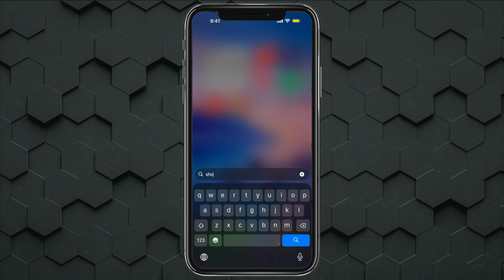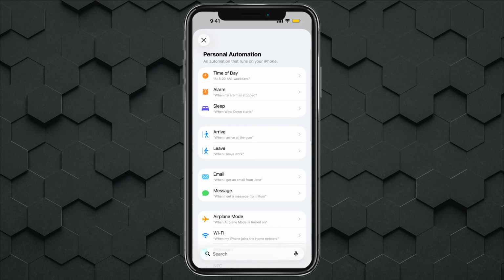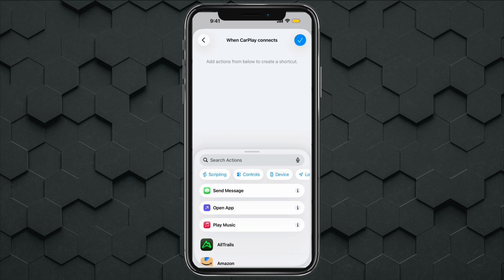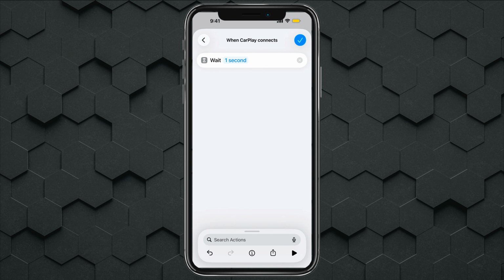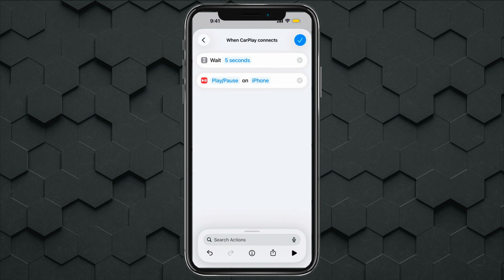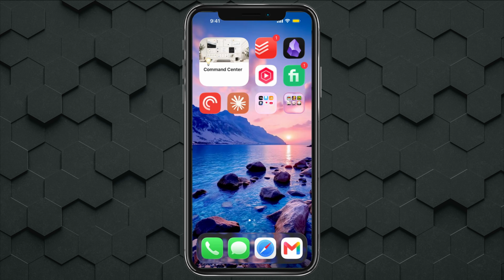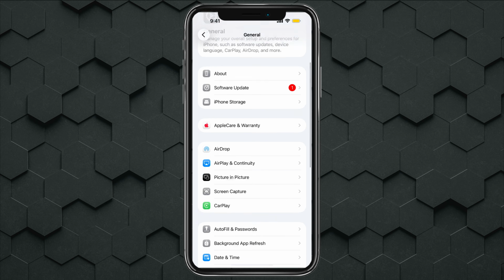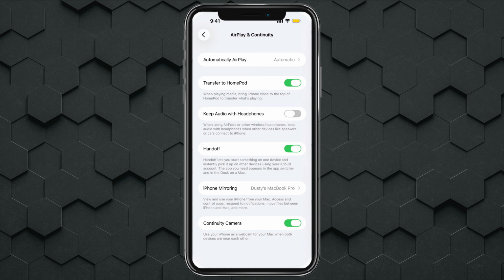How To Stop Music From Automatically Playing When Your iPhone Connects To CarPlay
Your iPhone connects to CarPlay and music starts blasting before you even pull out of the driveway — and there is no setting in iOS to turn it off. In this step-by-step tutorial, I'll show you the Shortcuts automation that pauses playback the second your car connects, so you get in, and it stays quiet. I'll also cover the Apple Music Autoplay toggle and the Handoff setting that make the problem worse, plus what to add to the automation if it doesn't work in your car the first time. This works whether your music is coming from Apple Music, Spotify, or a podcast app, because the fix happens at the system level, not inside the app.

My YouTube Film Gear:
🎤 Audio Interface

🎤  My Weekly Creator Podcast:

00:00 Stop CarPlay Autoplay
00:23 Open Shortcuts Automation
00:42 Trigger on CarPlay Connect
01:04 Add Wait Action
01:32 Pause Playback Action
01:50 Finish and Test Automation
02:10 Alternative iPhone Settings
02:27 AirPlay Auto Connect Options
02:40 Handoff Tradeoffs
03:07 Wrap Up and FAQs